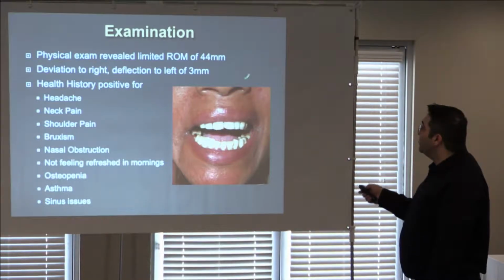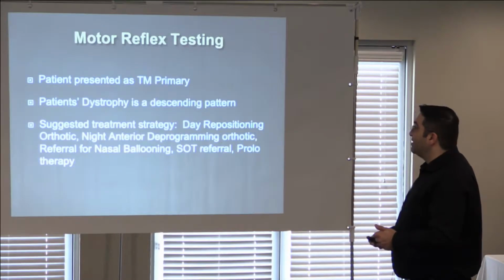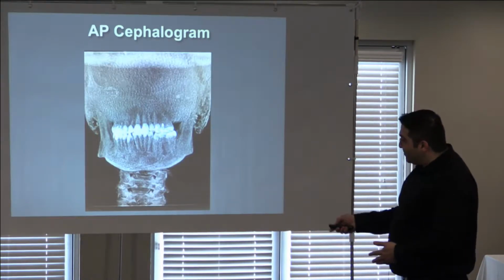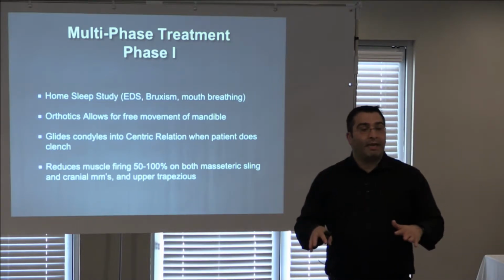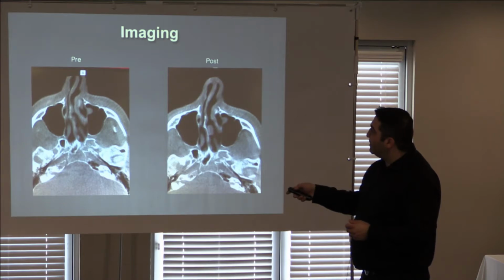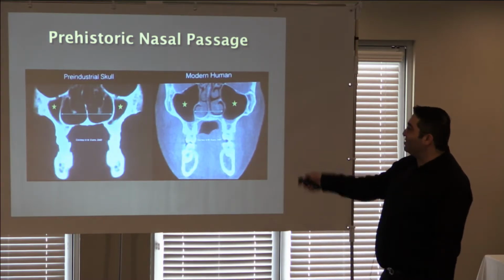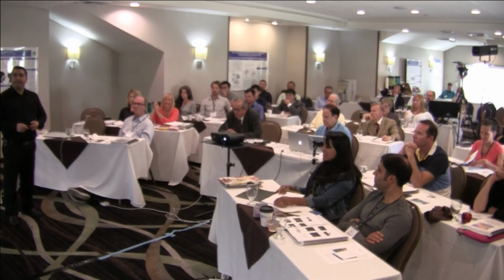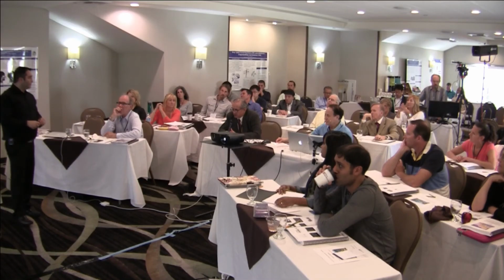Dental/chiropractic co-treatment of patient w/ deviated septum, headaches, & TMJ dysfunction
9th Annual Sacro Occipital Technique Research Conference: Marina Del Rey, California. May 12-13, 2017:85-91.

Shirazi D, Del Torto A, Blum C. Dental chiropractic non-surgical co-treatment of a 48-year-old male patient with a deviated septum, headaches, and TMJ dysfunction: A case report.

Introduction: A 48-year-old male presented with complaints of occluded breathing on the right side of his nose rated at 1-2 on a 1-10 scale with full airway function at a 10.  He also presented with right-sided suboccipital headaches, described as migraines occurring once a week and lasting 24-48 hours.  The headaches were relatively unresponsive to medication and rated at an 8 on a pain scale of 1-10 with 10 being most painful possible. Visual inspection of the patient revealed a nose deviation to the left with TMJ static deviation continuing with translation along with crepitus.

Methods/Intervention: The patient’s initial chiropractic care included 17 cranial facial release (CFR) nasocranial balloon treatments, sacro occipital technique (SOT) category two, and a sacroiliac joint support belt.  The dentist prescribed a TMD/OSA night appliance, daytime TMJ repositioning appliance, acupuncture, and cold laser therapy. Since the patient’s headaches were not resolving the dentist/chiropractor referred the patient to a certified SOT cranial practitioner who incorporated SOT TMJ and cranial care along with chiropractic manipulative reflex technique (CMRT) care to facilitate balancing his viscerosomatic reflexes.

Results: The patient responded favorably to care and noted increased/improved breathing with the right side rated at 7 out of 1-10 post-CFR treatment.  While the patient is still under dental/chiropractic care, the prior chronic and severe headaches have been profoundly resolved.

Conclusion: Two chiropractors and a dentist with dual training in dentistry and acupuncture treated this patient with a positive outcome consisting of improved breathing, reduced TMD and headaches.